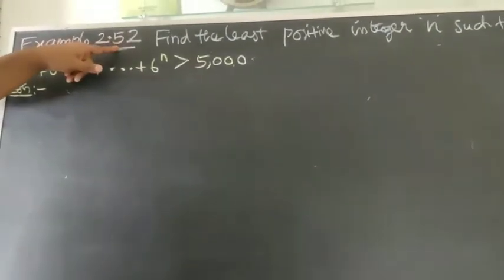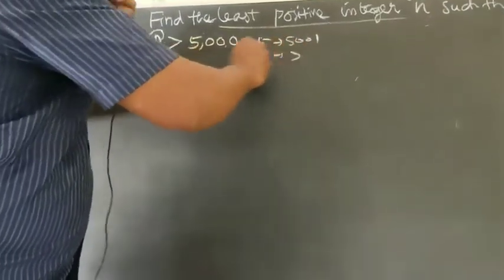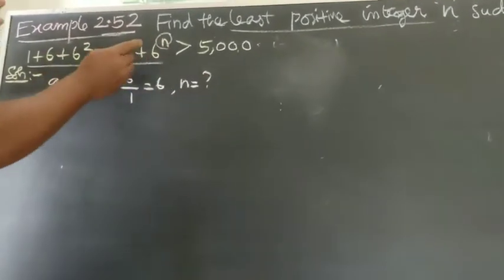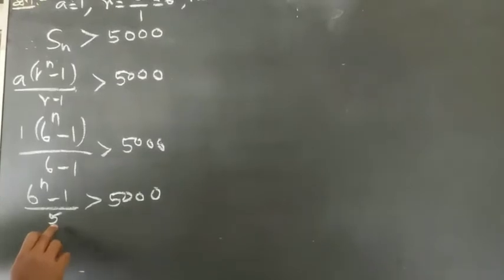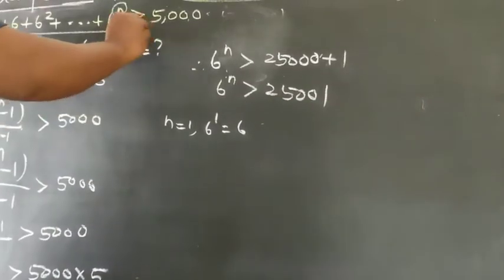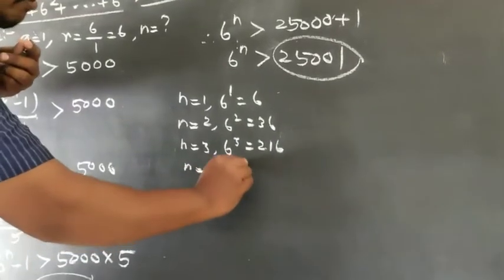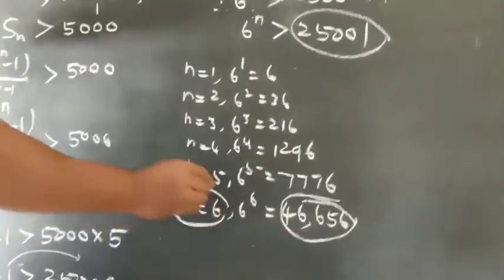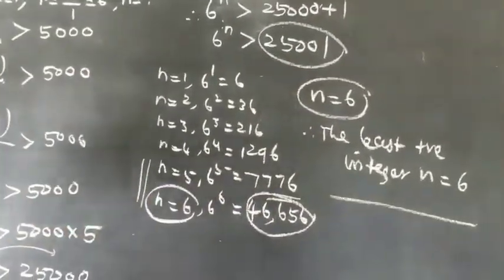Std10th|| Numbers and sequences|| Example: 2.52